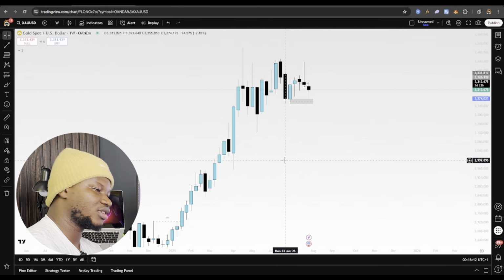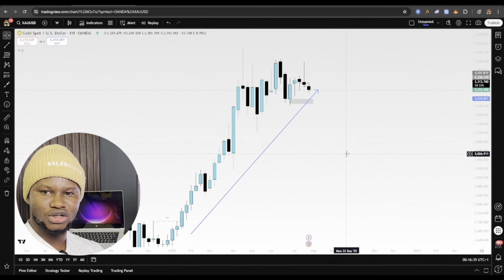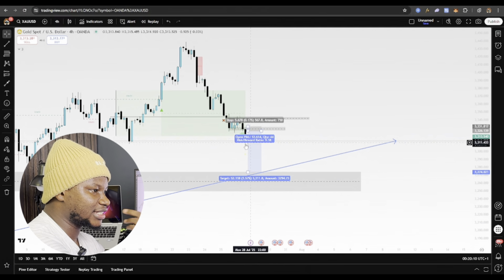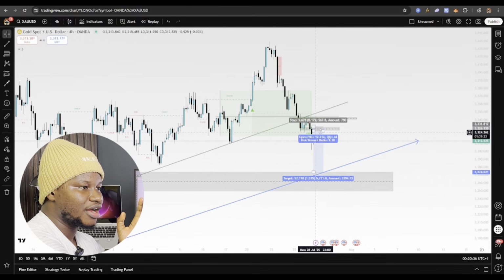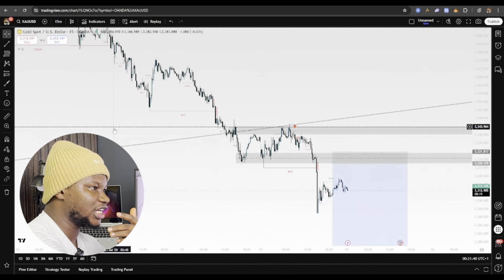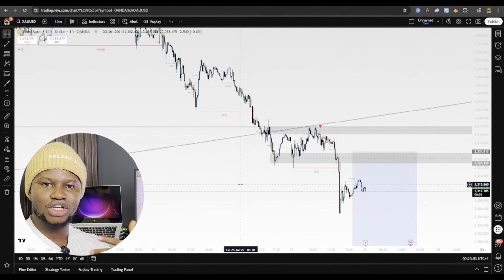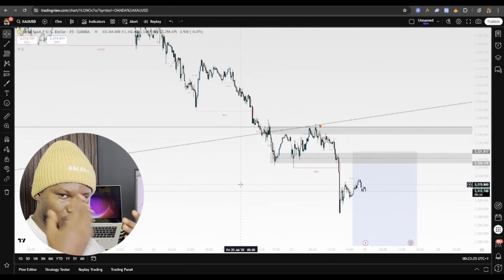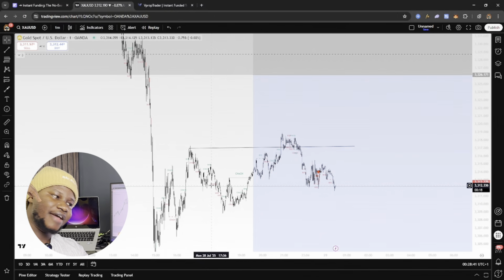Best Time Frames For Forex Trading (REVEALED)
Best Time Frames For Trading Forex (REVEALED)